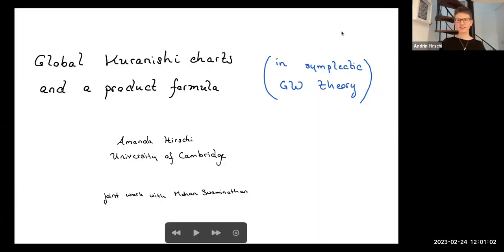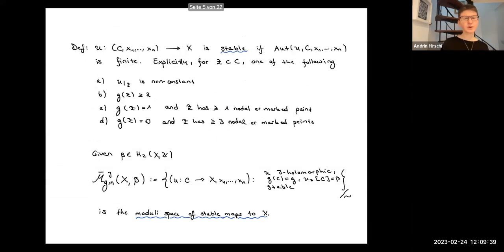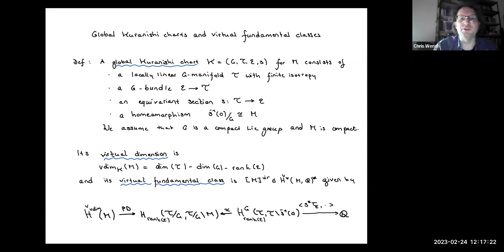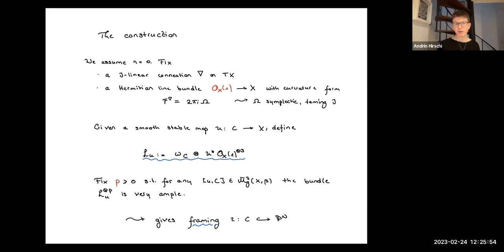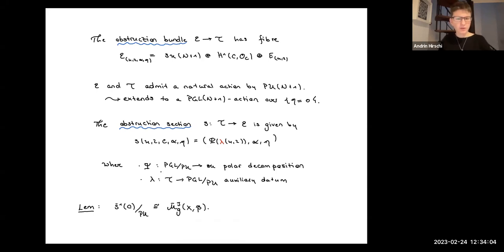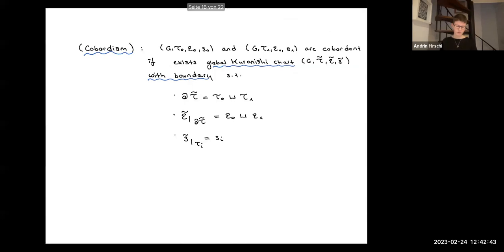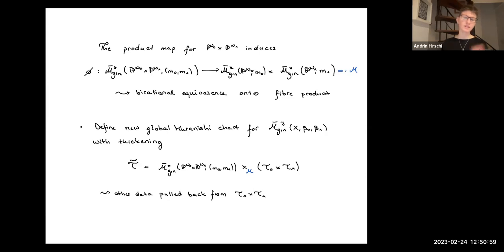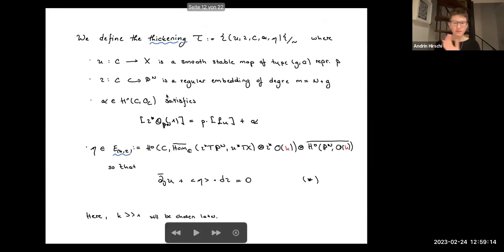Amanda Hirschi - Global Kuranishi charts and a product formula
Feb 24, 12pm ET: Amanda Hirschi (Cambridge University) - Global Kuranishi charts and a product formula

Abstract: I will motivate and explain the construction of a global Kuranishi chart for moduli spaces of stable pseudoholomorphic maps of arbitrary genus. Using this, I will give a proof of the product formula for symplectic Gromov-Witten invariants. This joint work with Mohan Swaminathan.

Questions

01:00:03 Mohammed Abouzaid: We explicitly used and proved this in genus 0